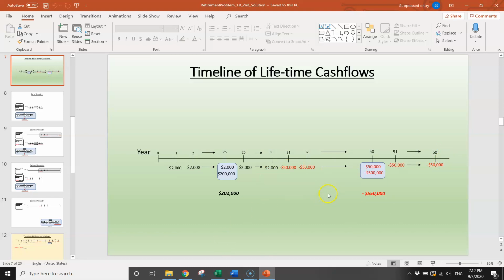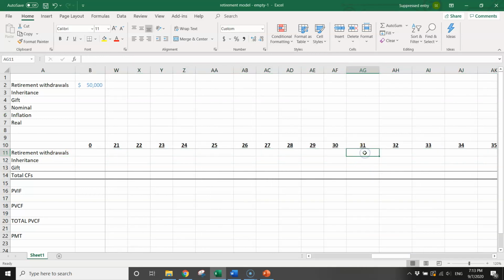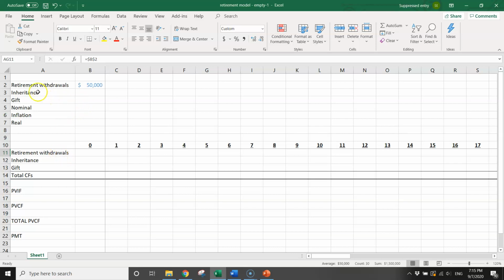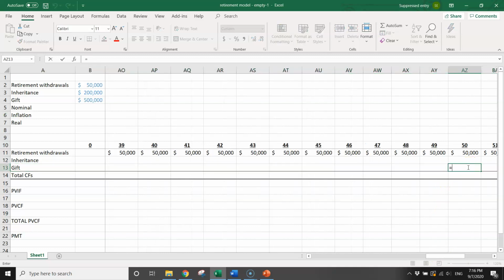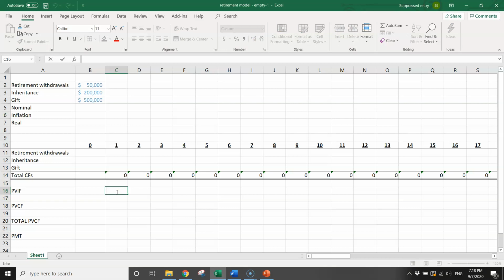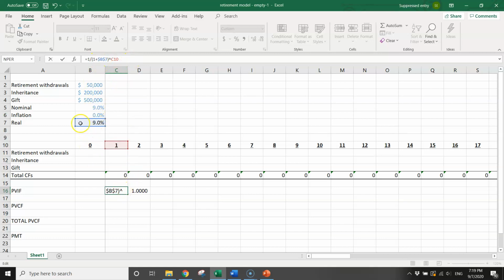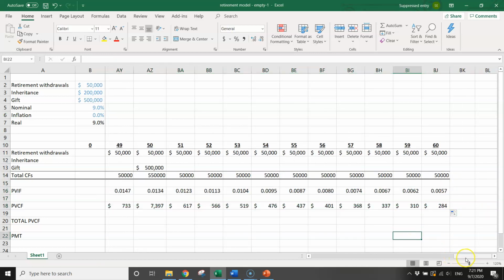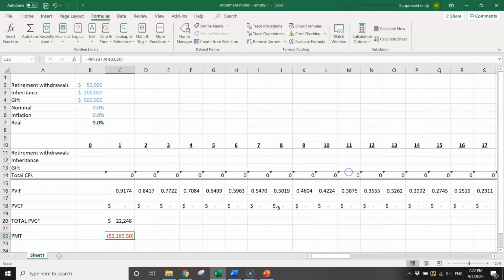Lecture4 2Excel1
Course: FINA3001-SEC006
Lecture: Real Interest Rate
Topic: Excel Introduction #1